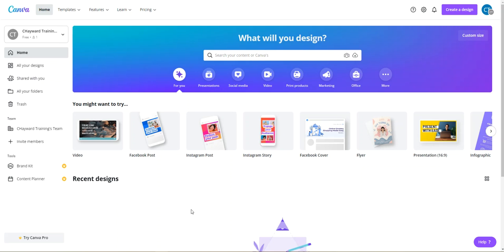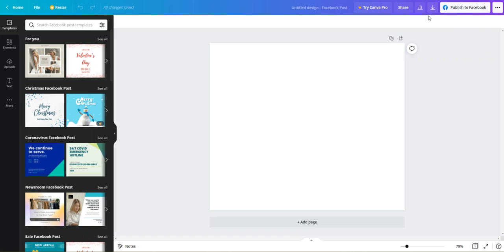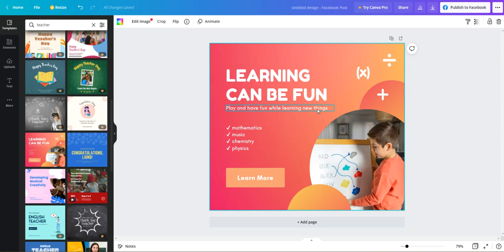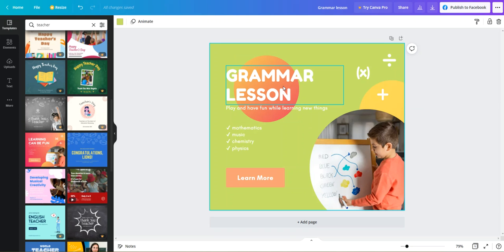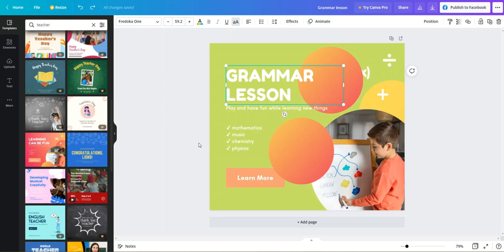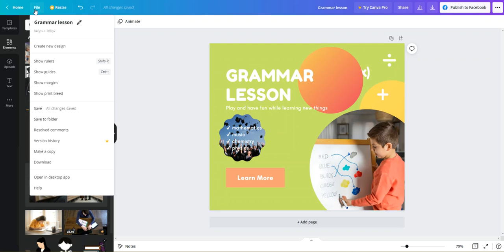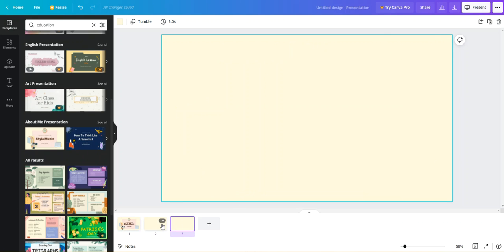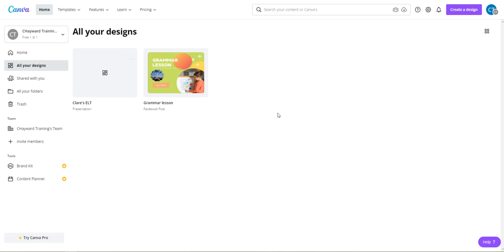20 Jan FB Live Canva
A quick intro to Canva which is a free tool and helpful with lesson planning or socal media posts!